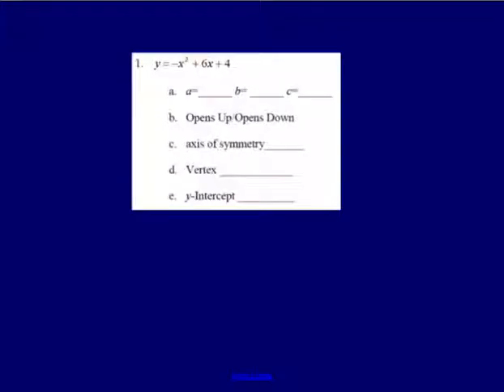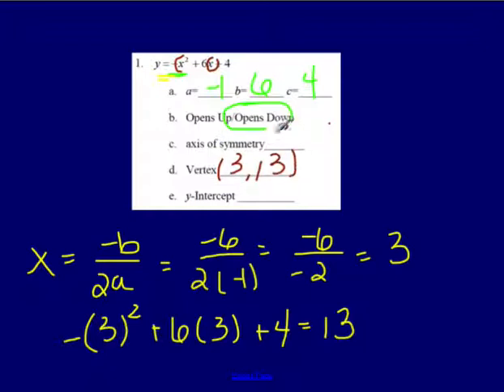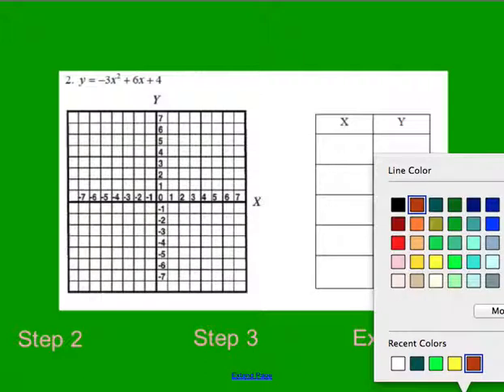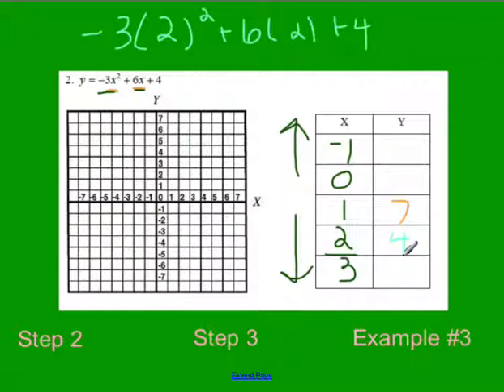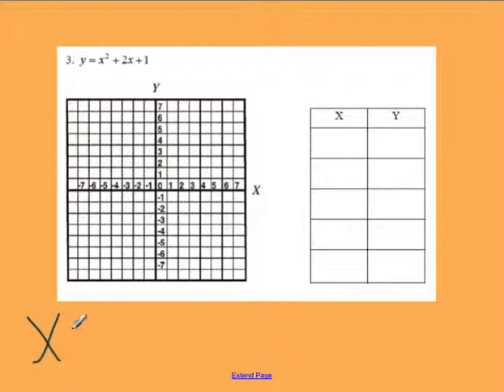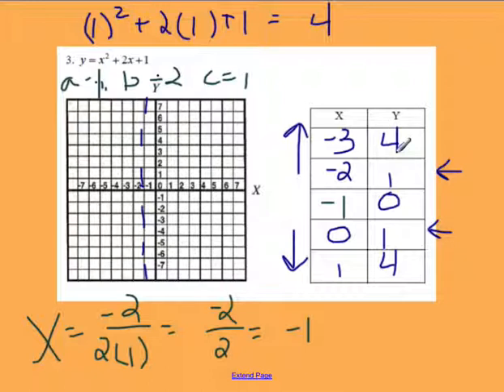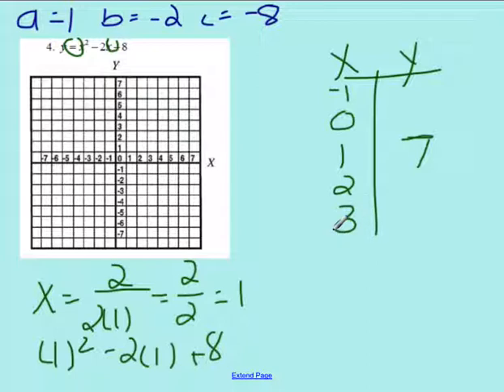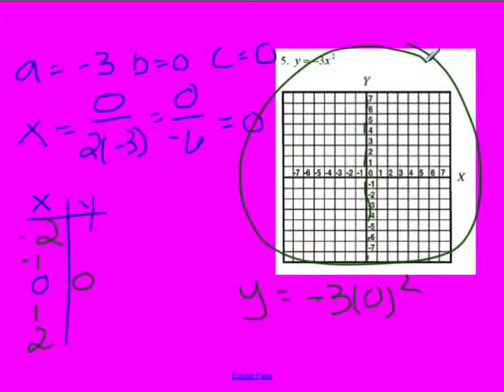Unit 5 Notes 2 Graphing Quadratics